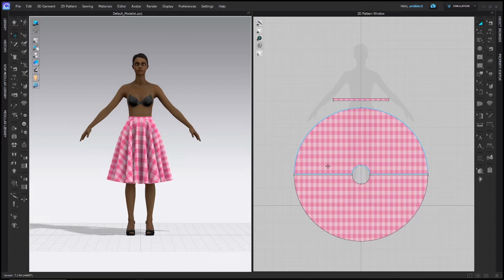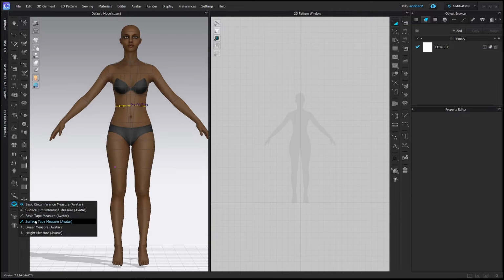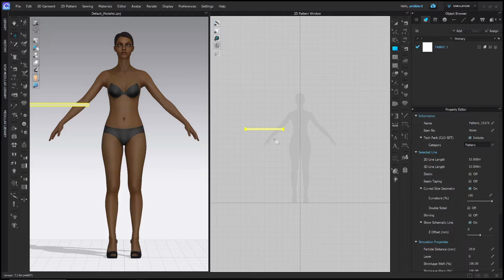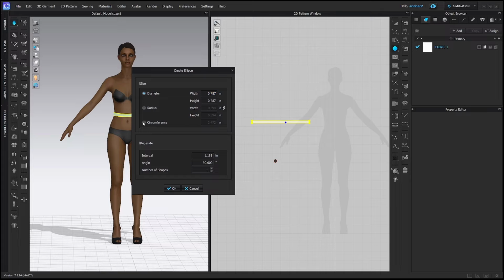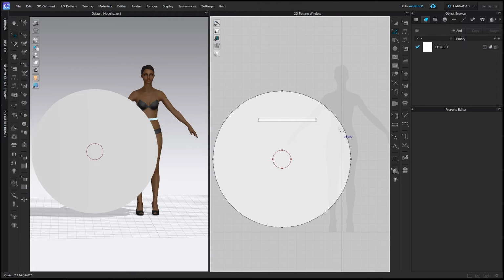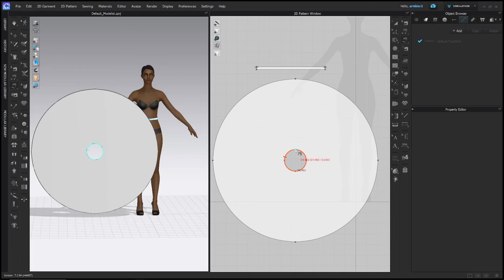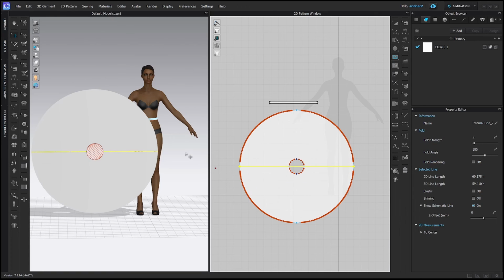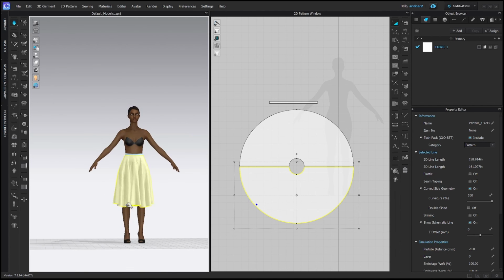How to draft a CIRCLE SKIRT in CLO3D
In this tutorial I will teach you how to make a circle skirt that can be altered to make a wide variety of skirt types. It is an ideal base for any skirt pattern that requires a smooth waistline and a full hemline.

Calculate the Following Measurements:
a) Waist Circumference + 1” = (25”)
b) Length of Skirt = (26”)